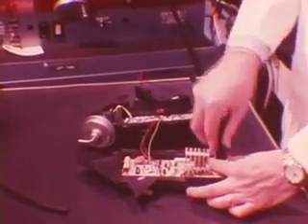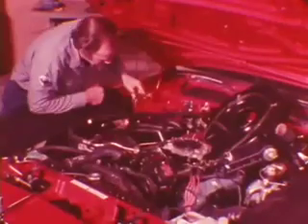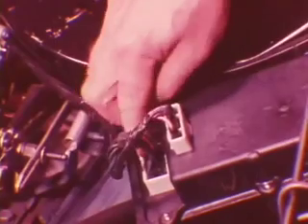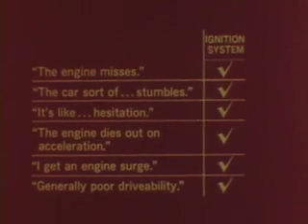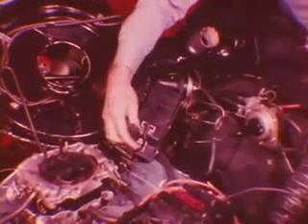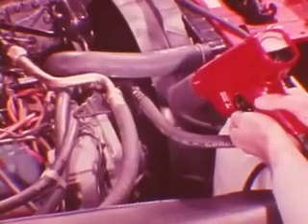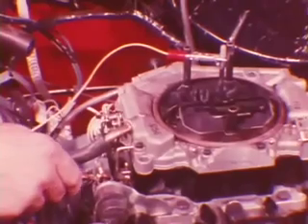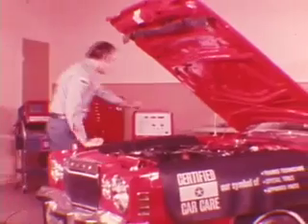76 06 Diagnosing Electronic Lean Burn System Performance